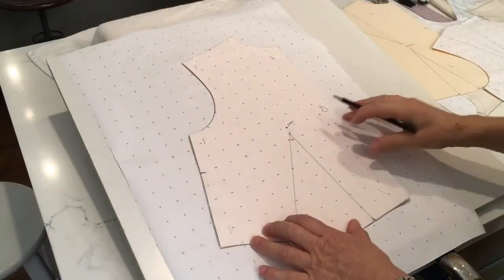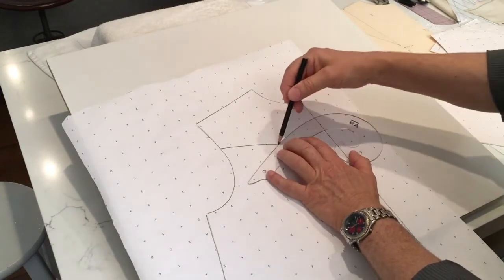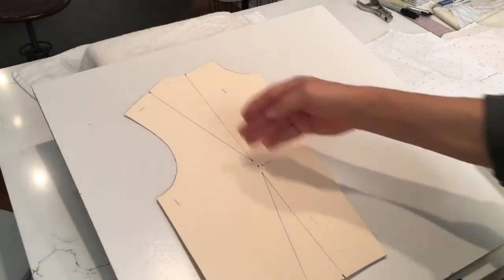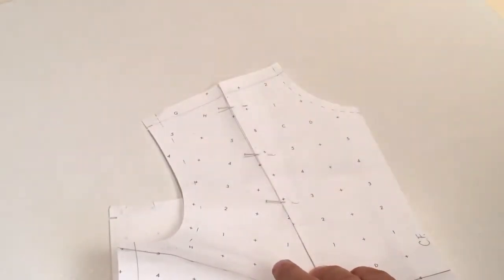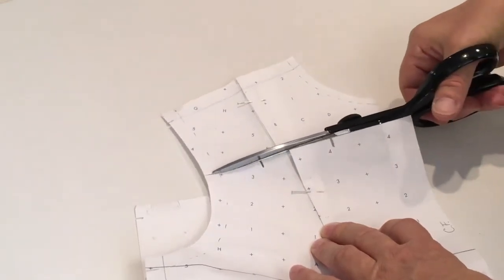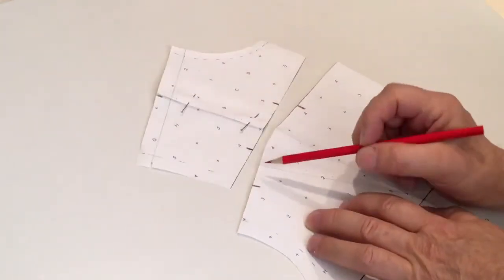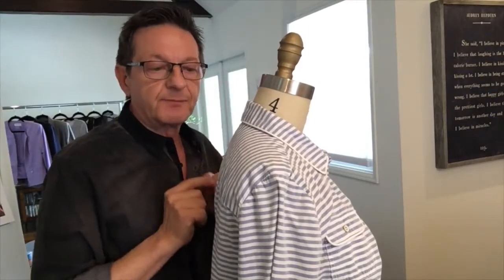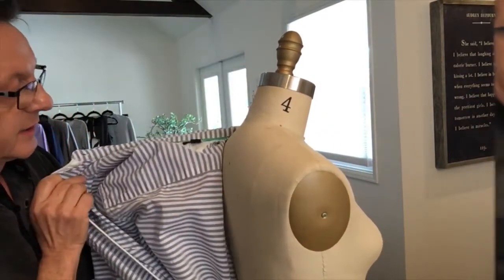4 Using 1 Dart and 2 Dart bodice Using Control Notches Double yoke